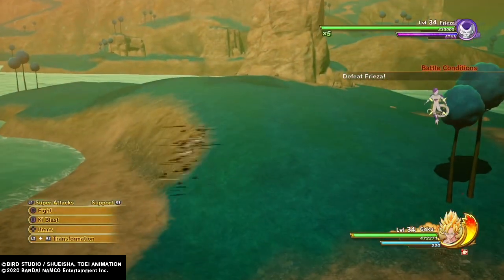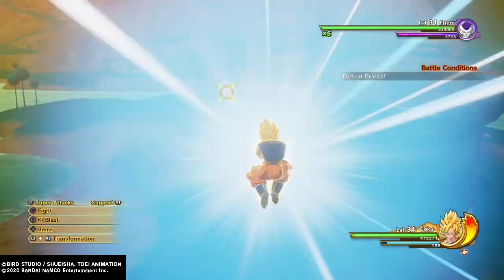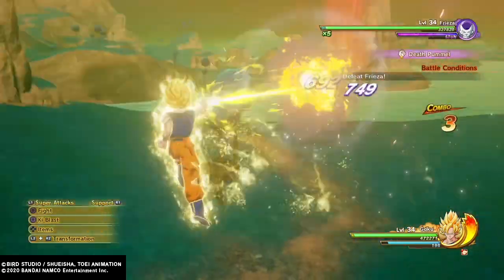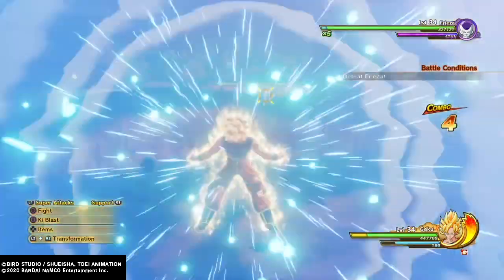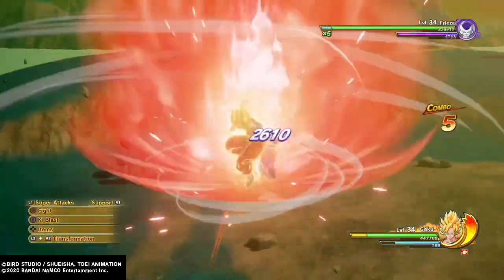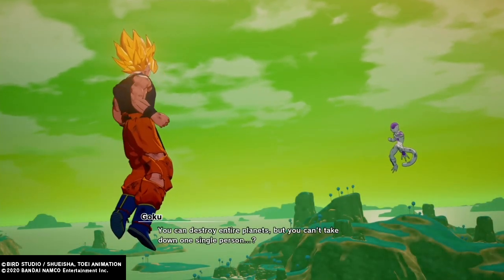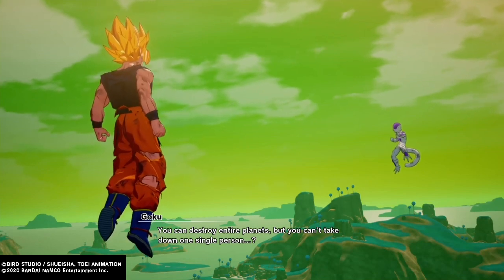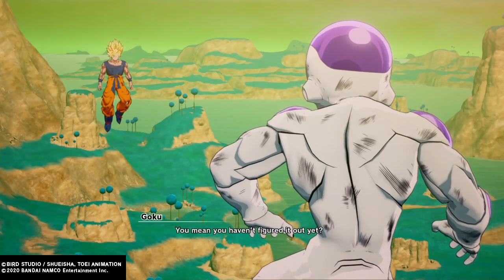New Update 1.04 Dragon Ball Z: Kakarot and Patch Notes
I read every comment, and feedback you leave on my videos.

and